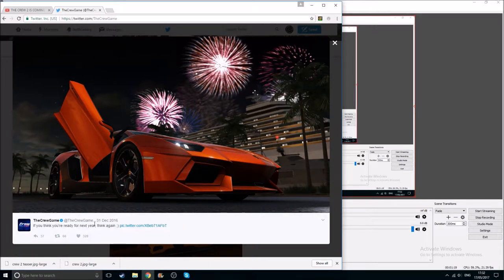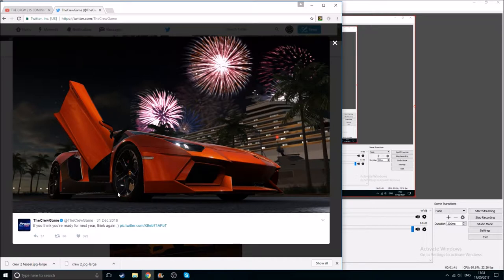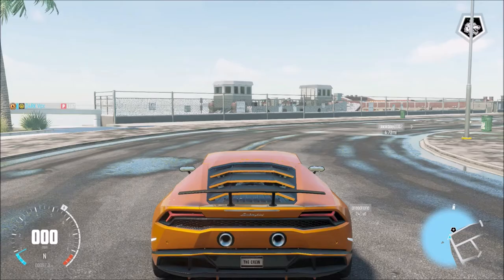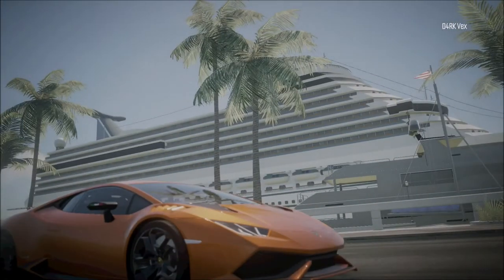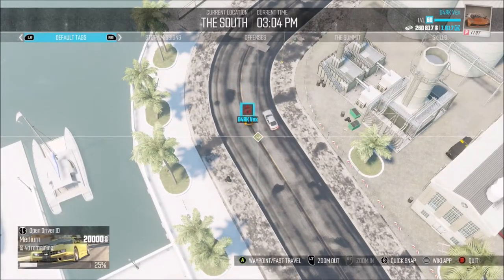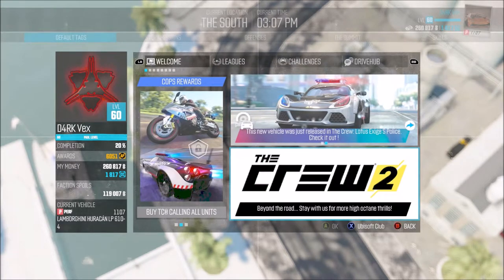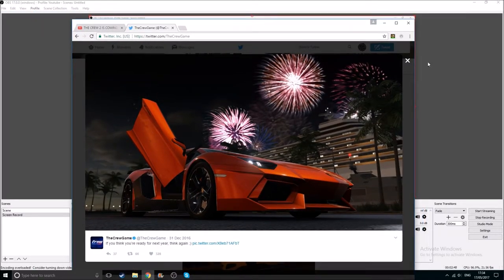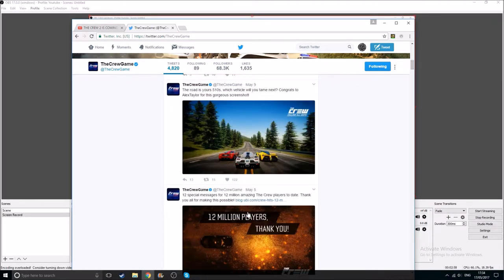CREW 2 CONFIRMED?!?!?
Today i show u guys a video i made about a title i am very exited for
I will definitely be posting lets plays for this when it launches